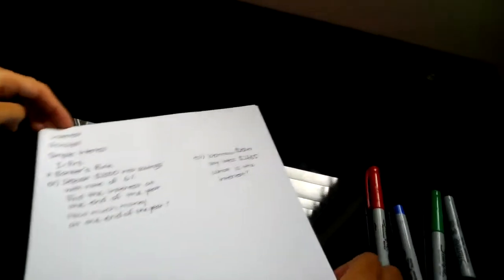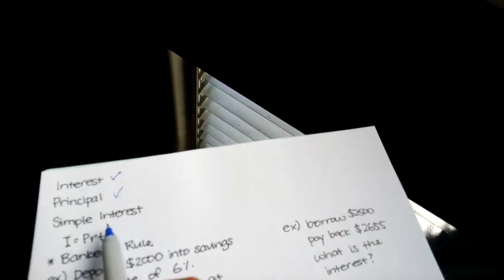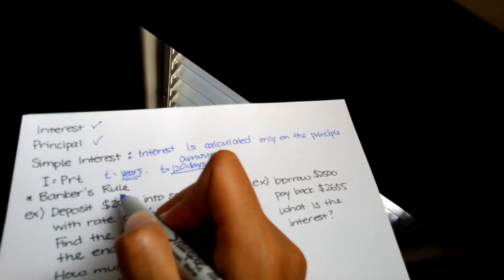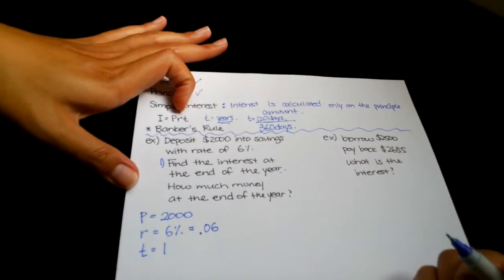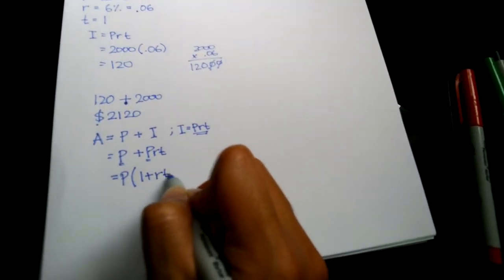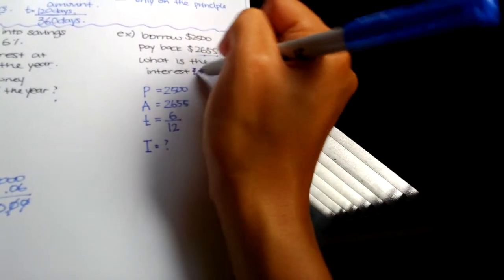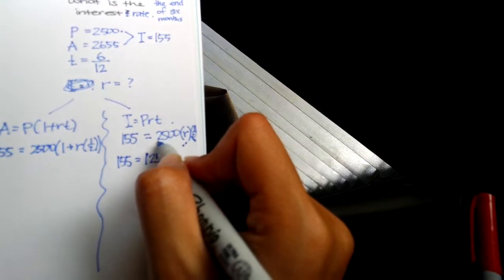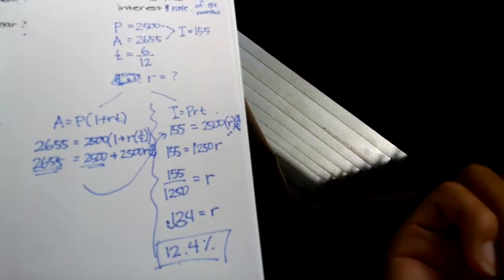8 2 Lecture 1